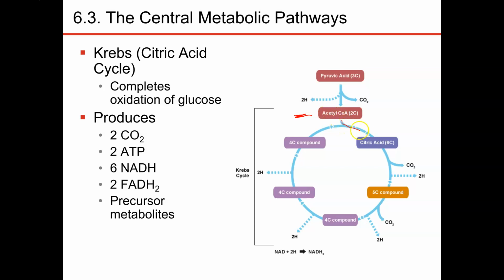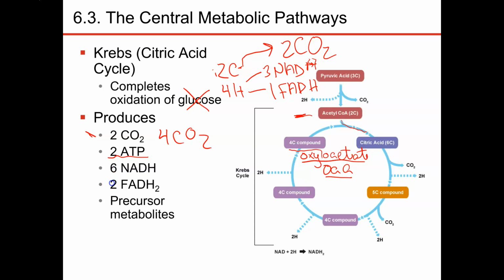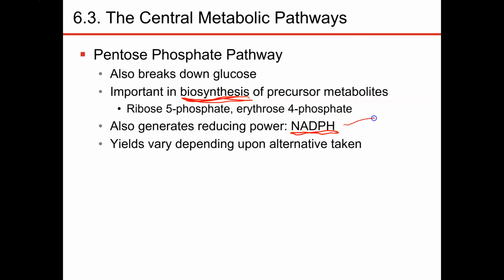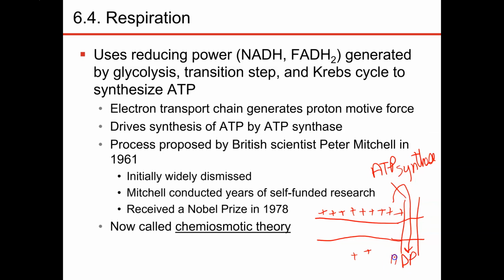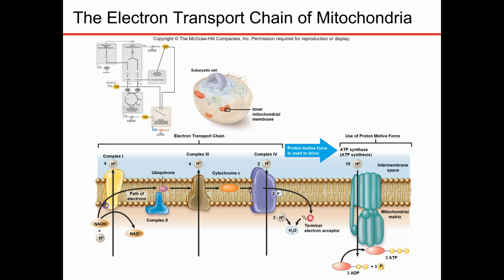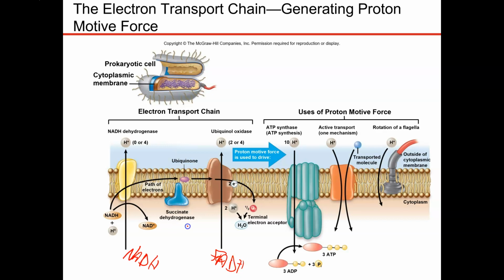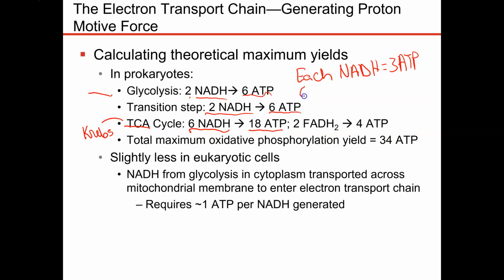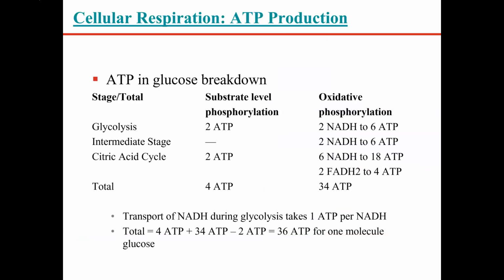Chapter 6 part 7 Microbiology Nester Sandburg